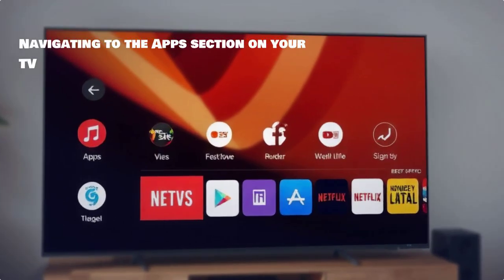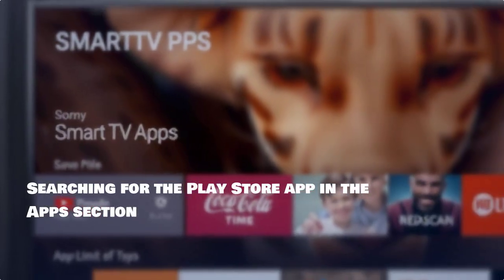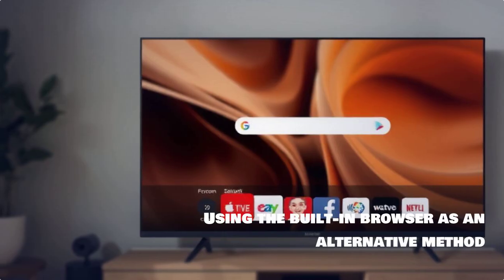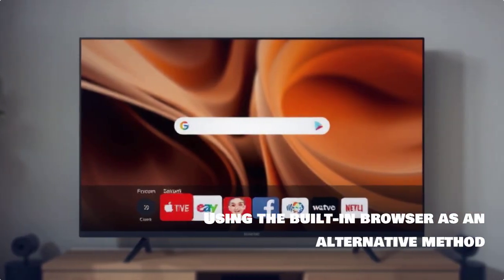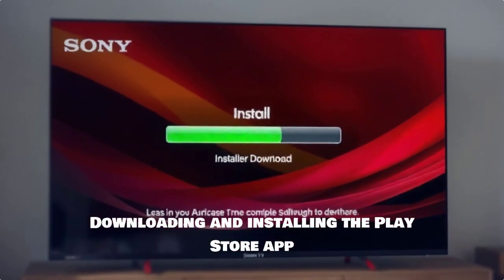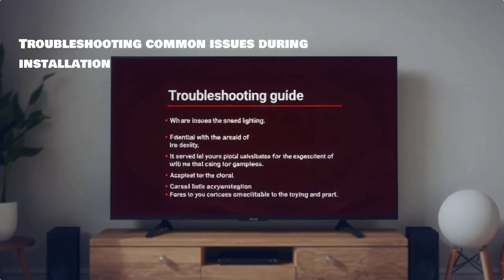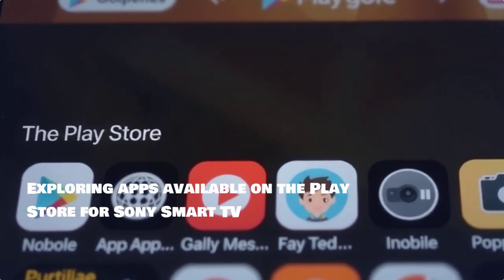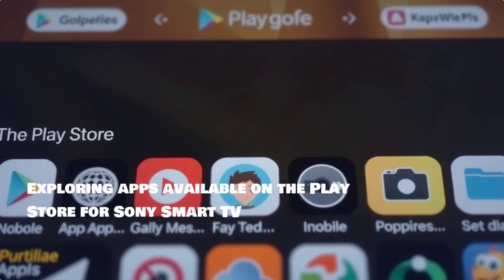How To Download Play Store On Sony Smart TV | Guide 2025